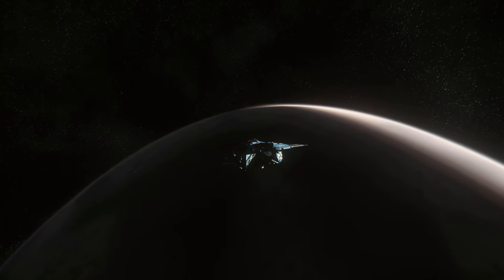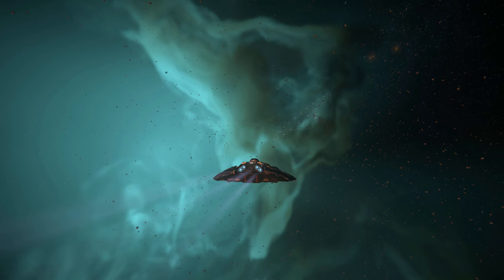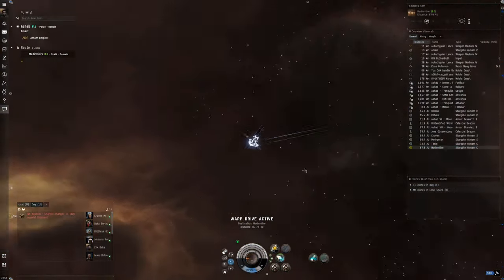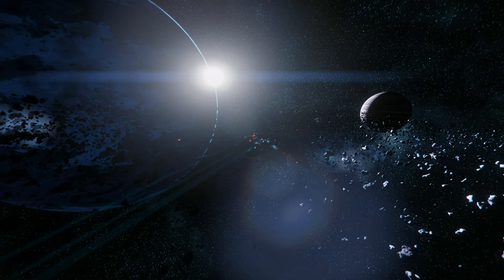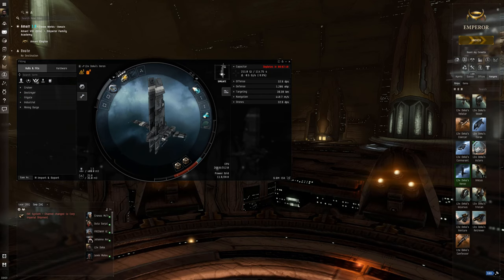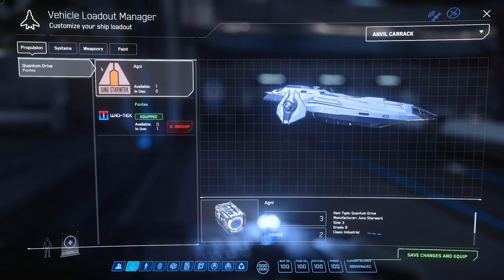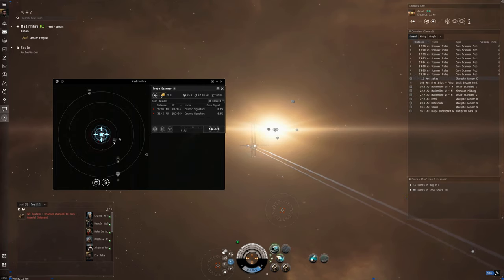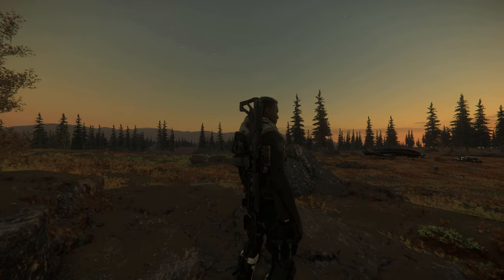Incoming GAME CHANGING Features You Must Know About!!! | Star Citizen